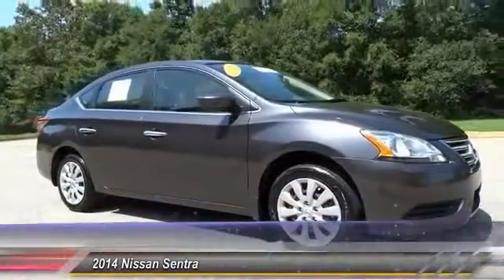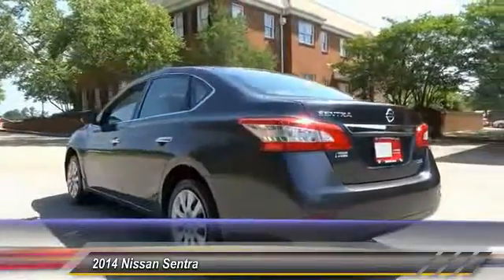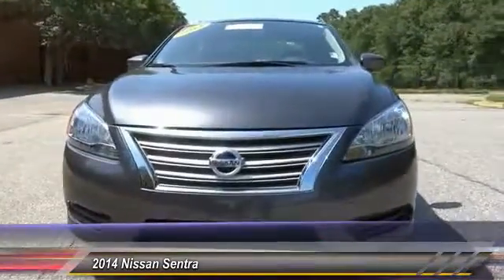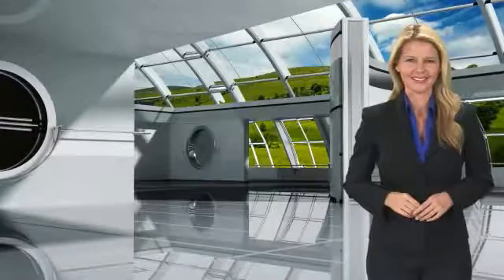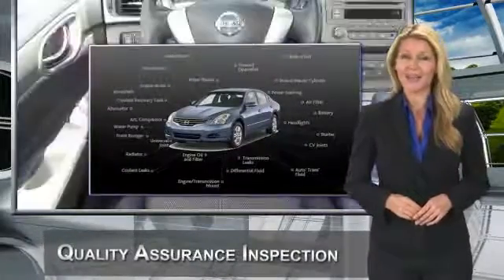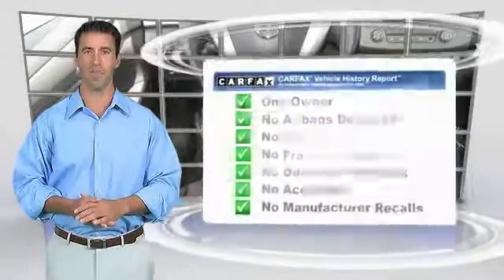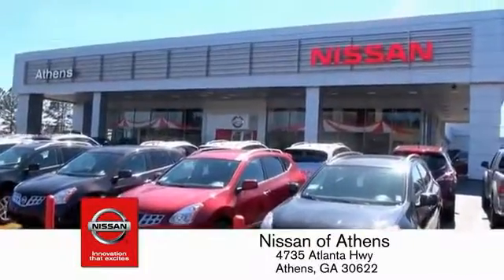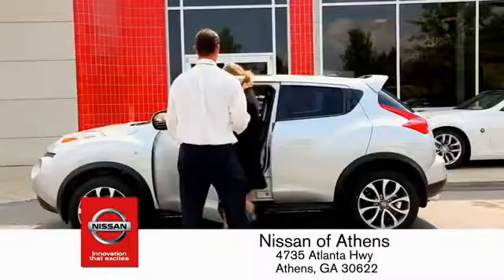2014 Nissan Sentra Athens Georgia L653343A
2014 Nissan Sentra S

4735 Atlanta Hwy. Bldg. C

Check out this 2014 Nissan Sentra S. Its transmission and Regular Unleaded I-4 1.8 L/110 engine will keep you going. This Sentra has the following options: Window Grid Antenna, Wheels: 16 Steel w/Full Wheel Covers, Variable Intermittent Wipers, Urethane Gear Shift Knob, Trunk Rear Cargo Access, Trip computer, Transmission w/Driver Selectable Mode, Torsion Beam Rear Suspension w/Coil Springs, Tires: P205/55HR16 AS, and Strut Front Suspension w/Coil Springs. Test drive this vehicle at Nissan/Volkswagen of Athens, 4735 Atlanta Highway, Athens, GA 30622.